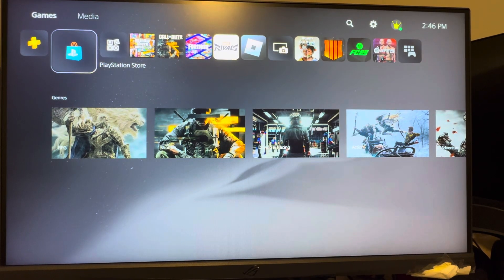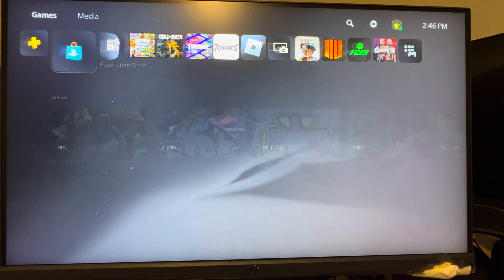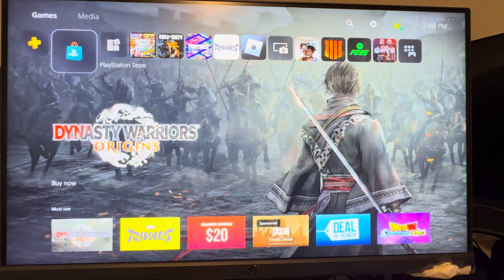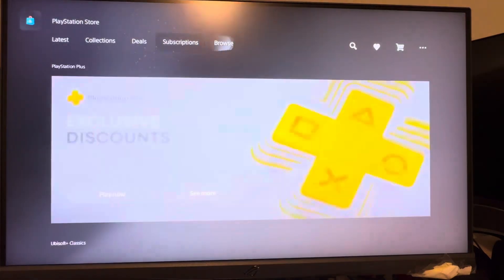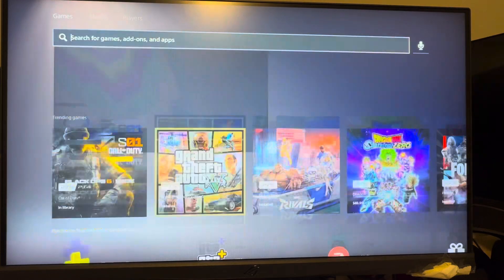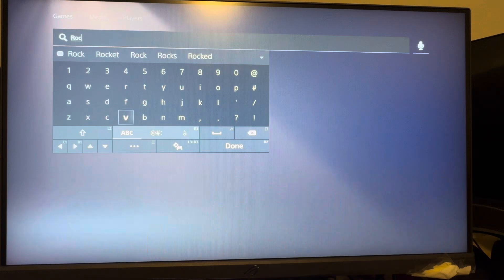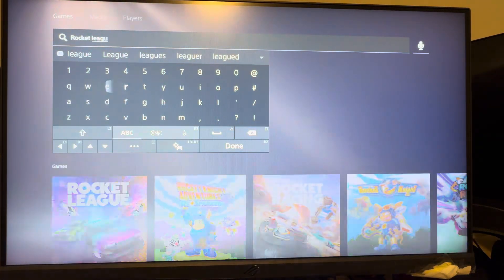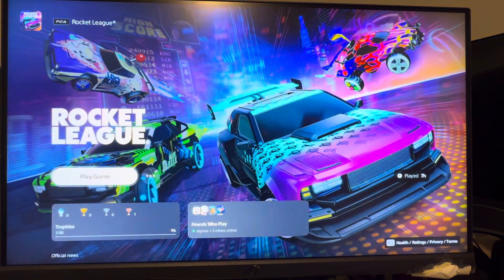PS5 Pro: How to Download Rocket League Tutorial! (Easy Guide) 2025